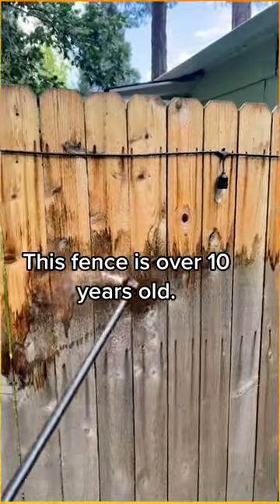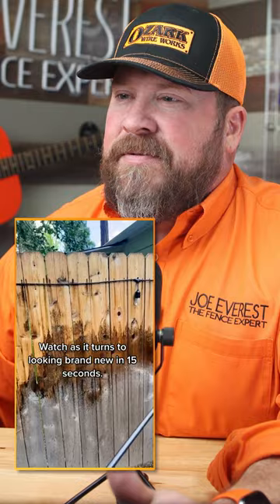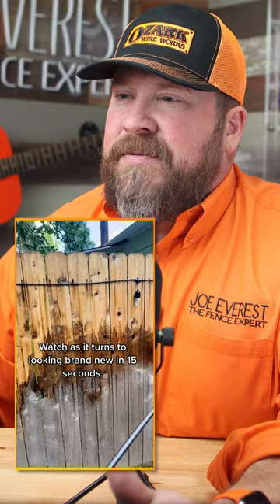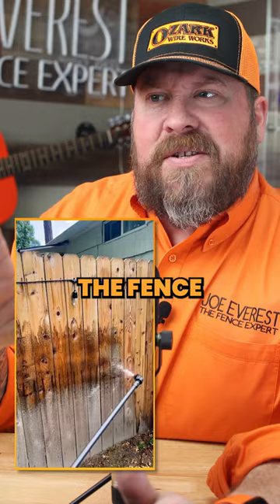DON'T Restore Your Fence Like This Guy!